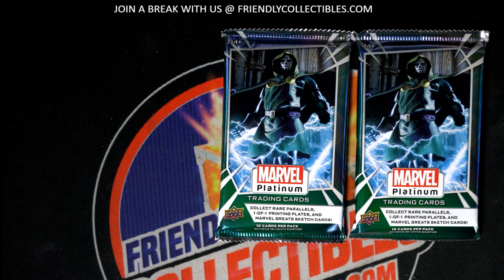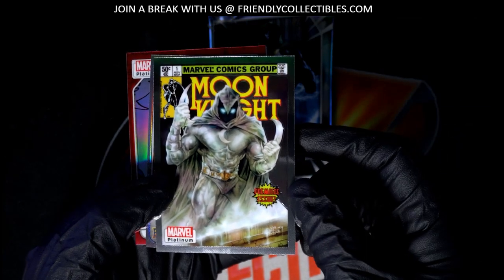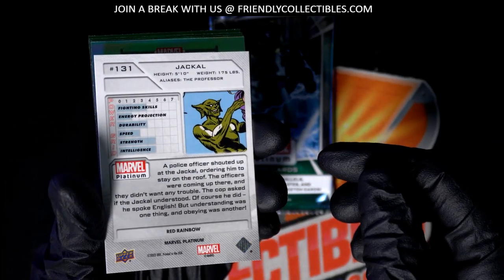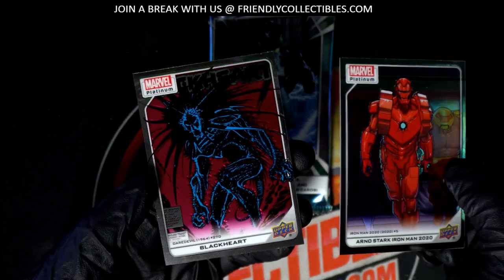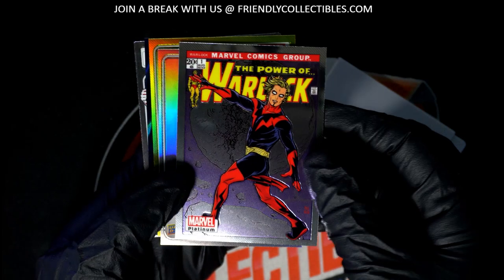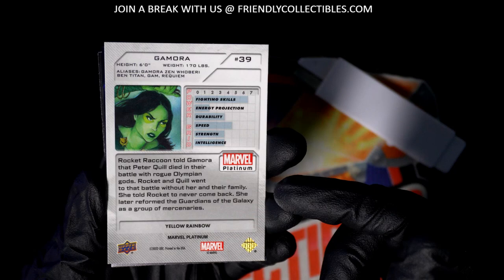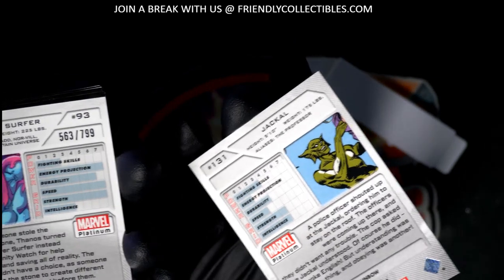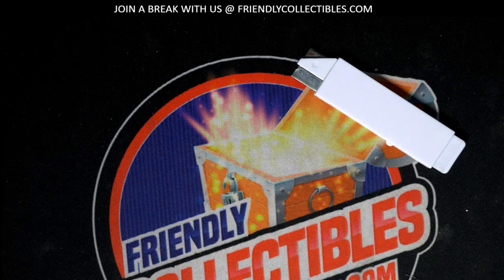2024 Marvel Platinum PACKS FOR LUKE